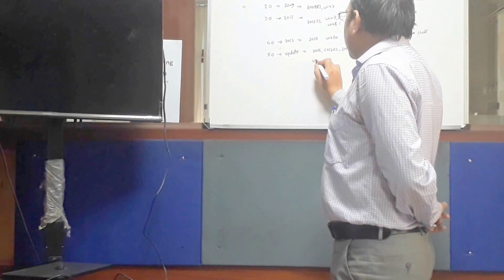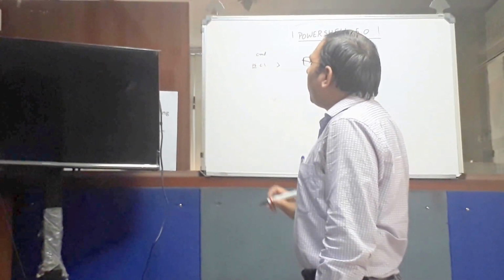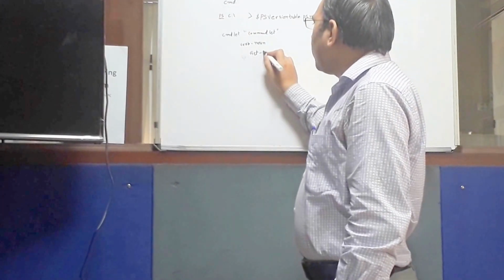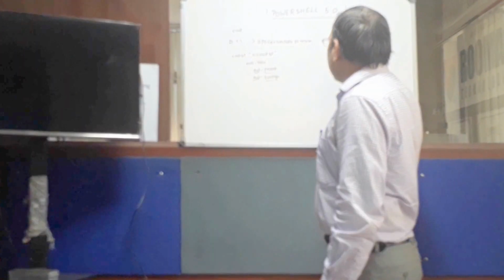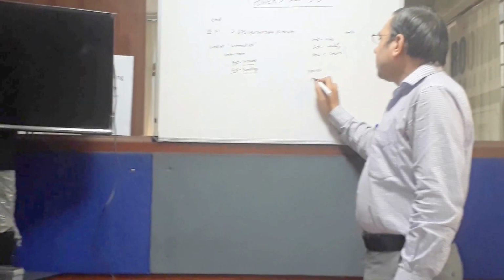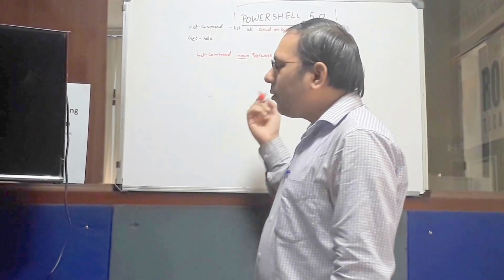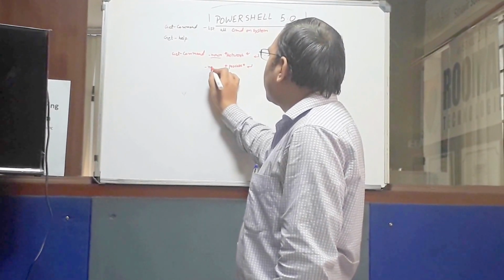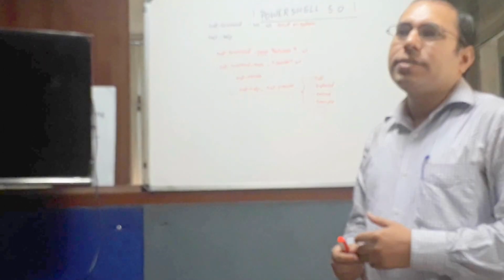Powershell 5 0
PowerShell (including Windows PowerShell and PowerShell Core) is a task automation and configuration management framework from Microsoft, consisting of a command-line shell and associated scripting language built on the .NET Framework.